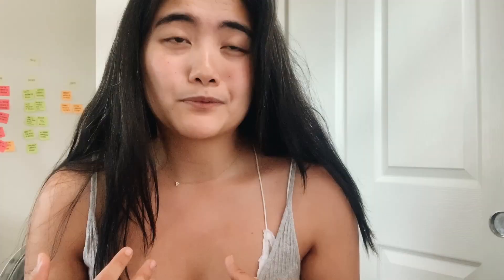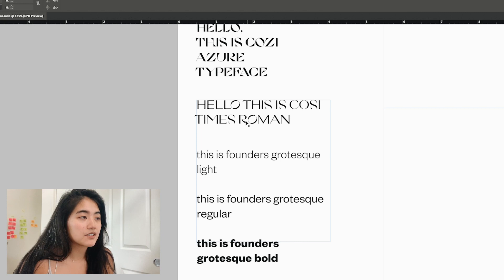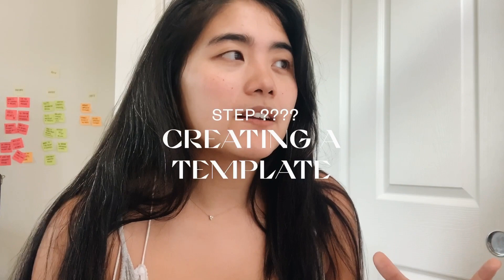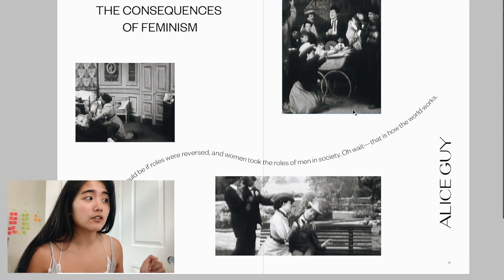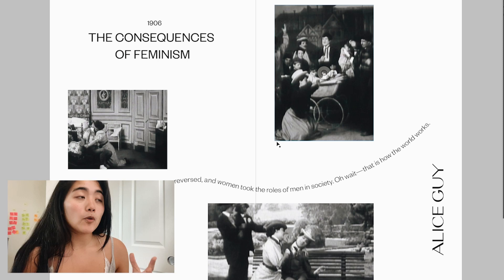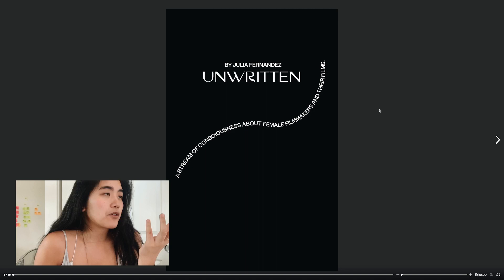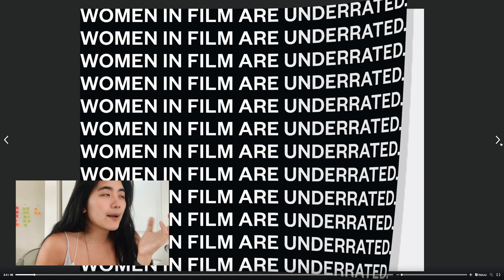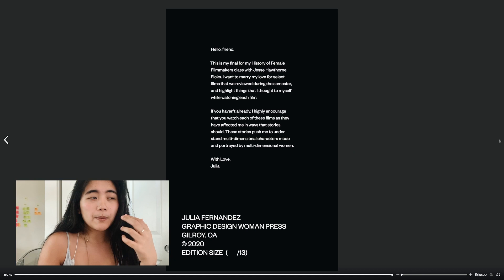Make A Zine With Me | Julia Fernandez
Hello friends!

For my first design video, I thought it would be fun for me to go through my creative process in creating a zine. I hope you enjoy it and let me know if you have videos you want to see from me.

With love,
Julia

The Adventures of Prince Achmed (1926) - LOTTE REINIGER

Daughters of the Dust (1991) - JULIE DASH

A League of Their Own (1992) - PENNY MARSHALL

Lost in Translation (2001) - SOFIA COPPOLA

Frida (2002) - JULIE TAYMOR